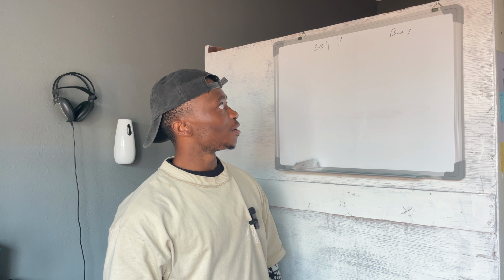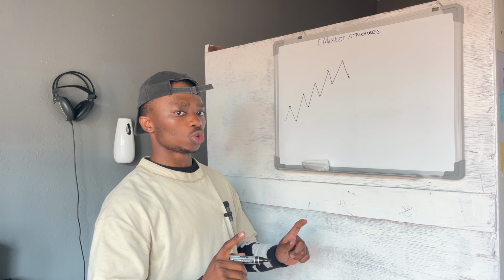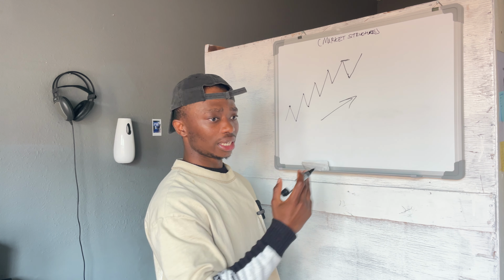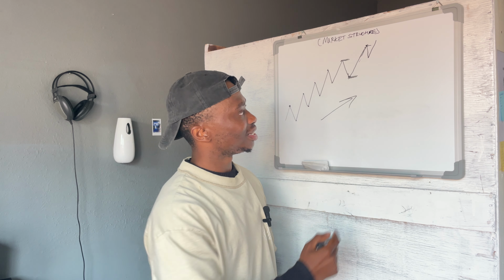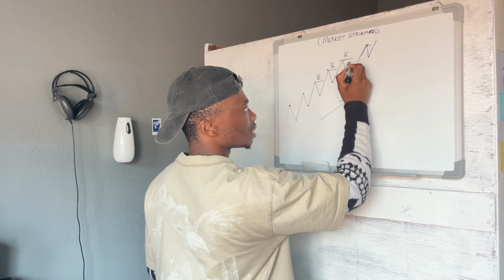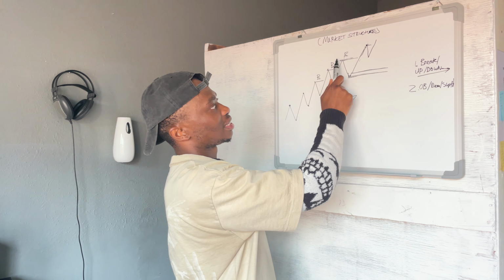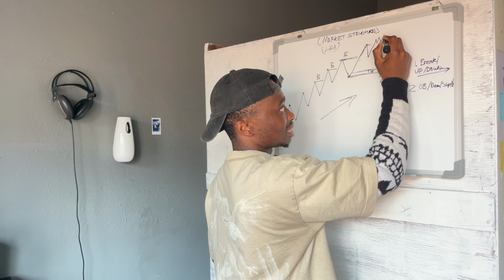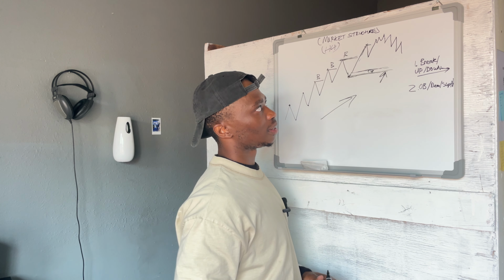🔥 BEST MARKET BREAKDOWN FT. EMJEEY 📊🔥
Welcome to another powerful market analysis session! 🚨
GHANO sits down with EMJEEY for an in-depth breakdown of the markets, sharing insights, price action, setups, market structure, and potential opportunities traders should watch. 📈💯

🎯 Whether you’re a beginner or an experienced trader, this breakdown is packed with valuable information to help sharpen your trading mindset and analysis skills.

⚠️ Educational content only. Trade responsibly and manage your risk.